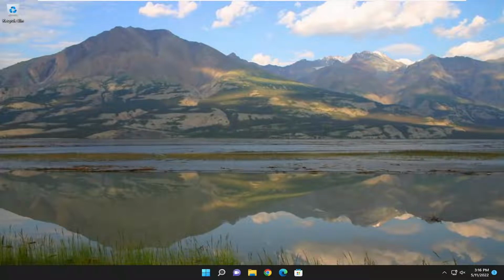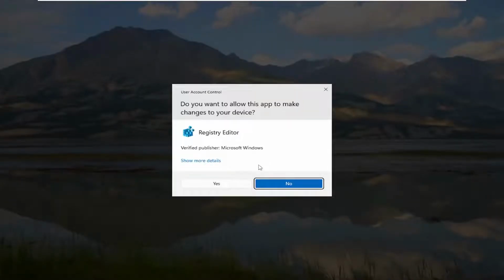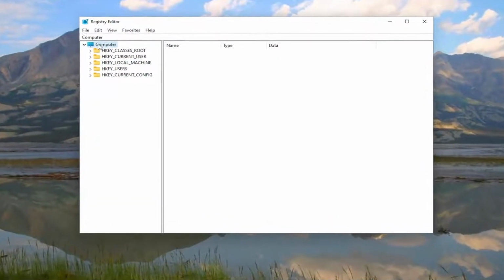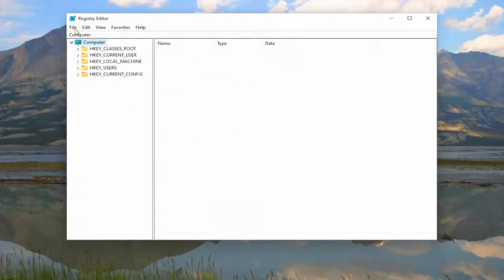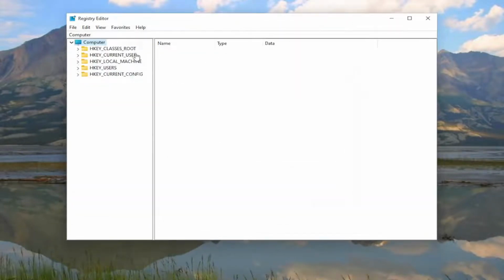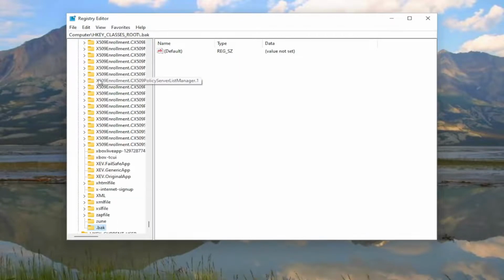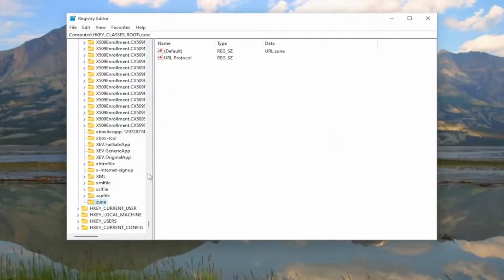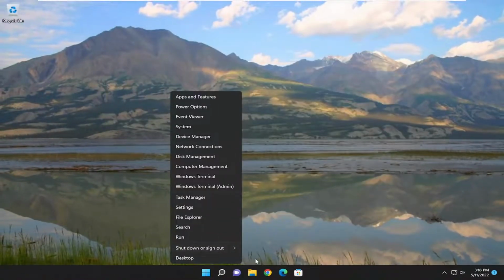How To Remove File Type Associations In Windows 11/10 [Tutorial]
In Windows 11 or Windows 10, you can Configure, Export, Import File Associations and even set or change file associations and extensions using GUI, but there is no option provided to delete an existing file type association. In this post, we will walk you through the steps on how to remove File Type Associations using Registry Editor.

How to Remove File Type Associations in Windows 10/11: A File association associates a file with an application that can open that particular file. The job of File Type Associations is to associates a class of file with the corresponding application, for example, all the .txt files are open with a text editor commonly notepad. So in this, all the files are open with a default associated application that is capable of opening the file.